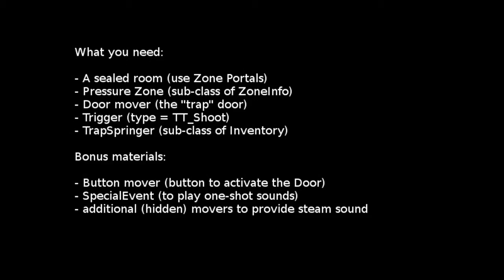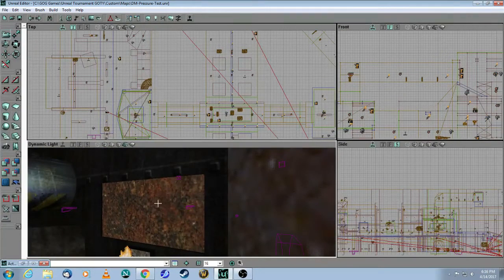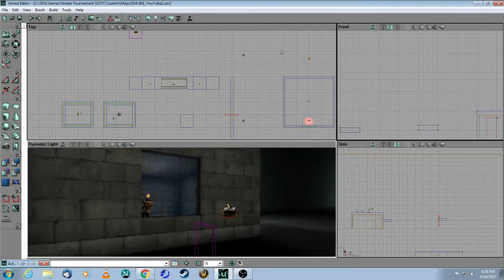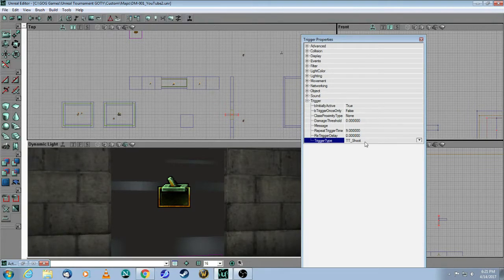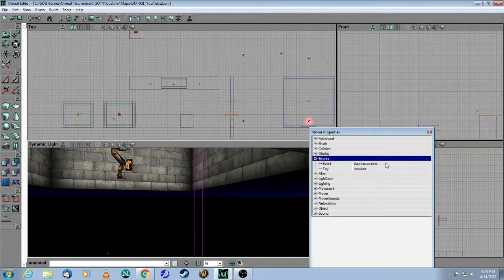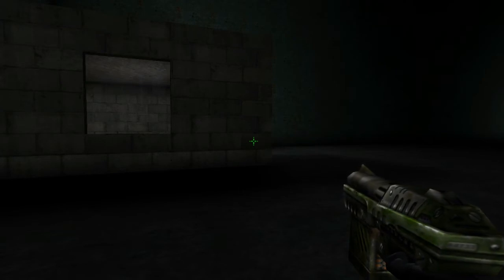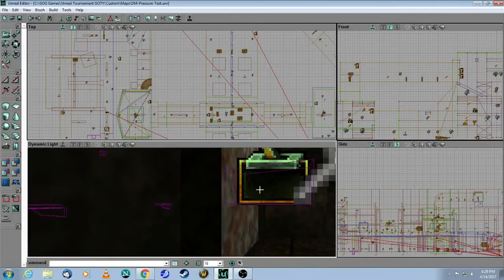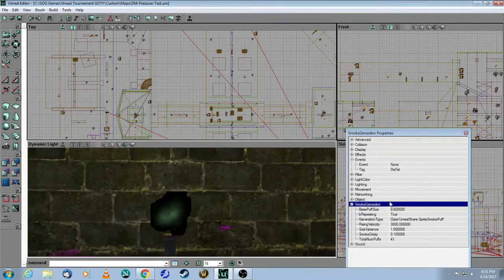Unreal Editor 2 Tutorial - Pressure Zone in DM-Pressure - UT99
Note: This is an advanced tutorial.  Before you begin, you will need to know the following topics:

This video tutorial covers:
- PressureZone actor
- Trap door (mover)
- TrapSpringer
- SpecialEvent and Trigger
- Smoke Generator
- how to stop looping sounds
- how to search for Actors in your map based on Tag or Name

Posting date: April 14, 2017